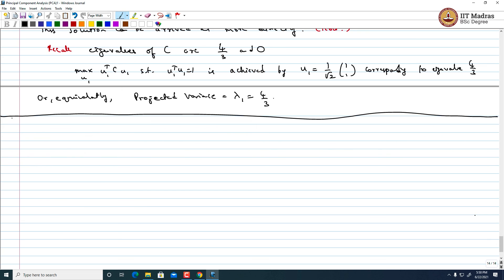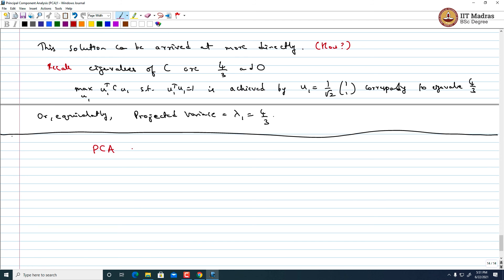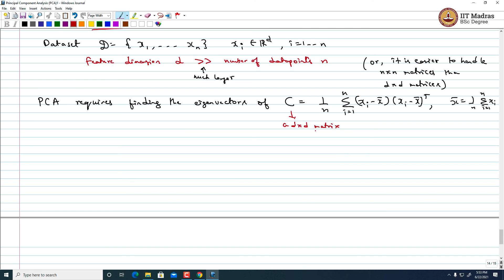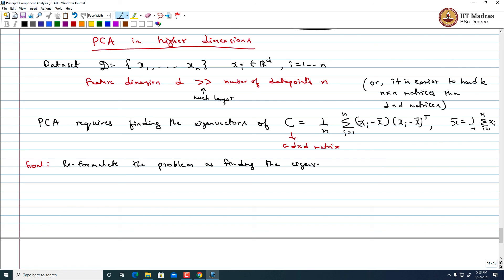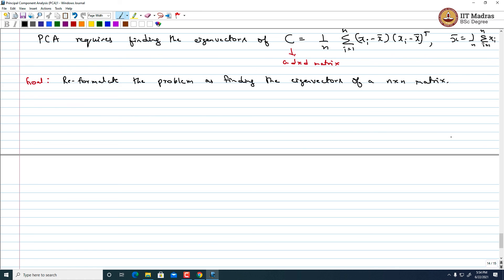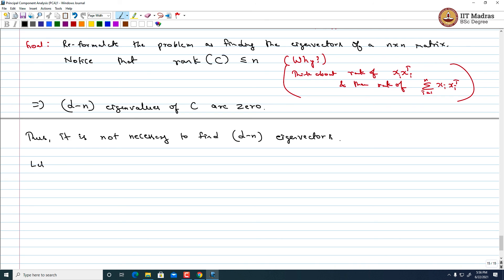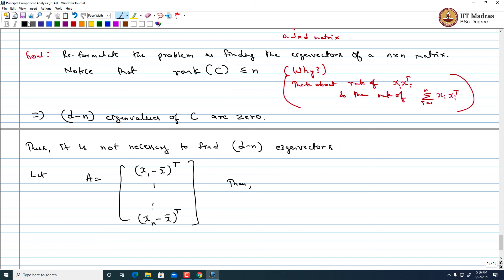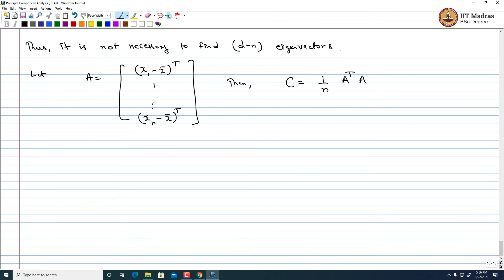PCA in higher dimensions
PCA in higher dimensions IIT Madras welcomes you to the world’s first BSc Degree program in Programming and Data Science. This program was designed for students and working professionals from various educational backgrounds and different age groups to give them an opportunity to study from IIT Madras without having to write the JEE.  Through our online programs, we help our learners to get access to a world-class curriculum in Data Science and Programming.